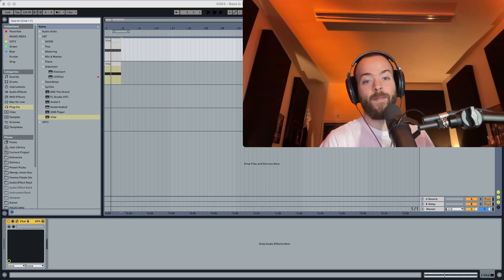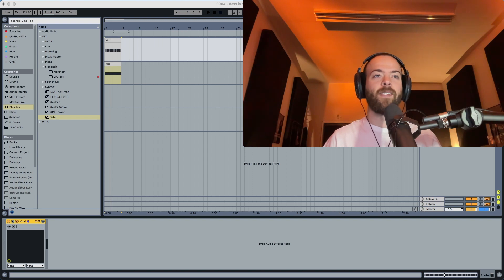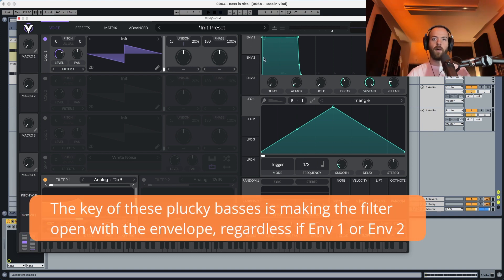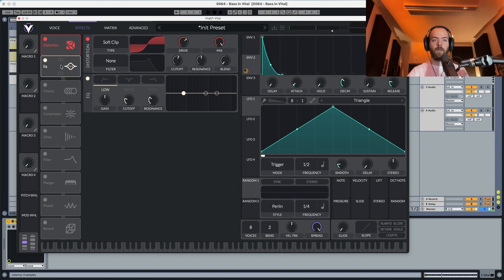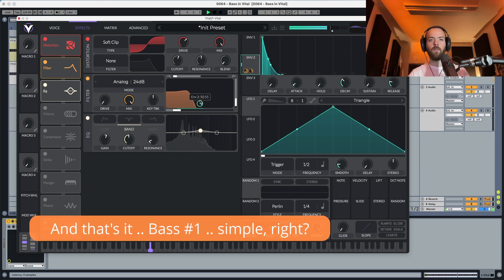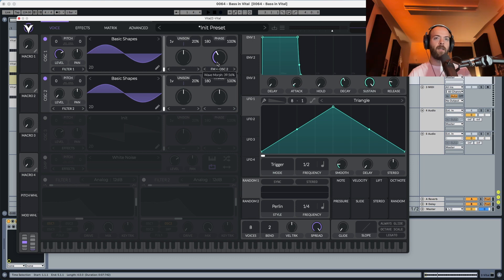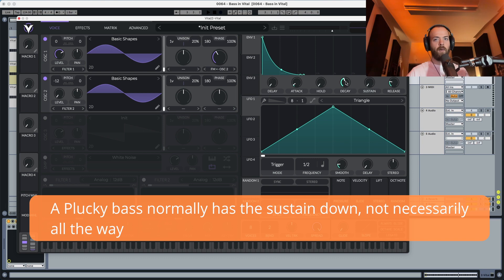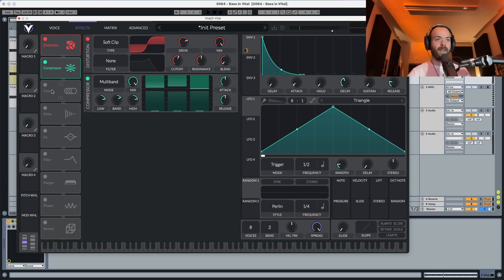Making 5 Plucky & Rolling BASSES in VITAL Like TINLICKER, ARTBAT and ANYMA (+preset)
Discover how you can make FIVE KINDS of Rhythmic and Rolling basses using VITAL that fit PERFECTLY with  Melodic Techno and Progressive House. You can also follow along with this tutorial and get the presets and the midi in the description below

Timestamps:
00:00:00 Introduction
00:00:49 MIDI Walkthrough
00:01:13 BASS #1 - Pluckson Bass
00:02:47 BASS #2 - Moody Bass
00:06:34 BASS #3 - Running & Rolling Bass
00:09:21 BASS #4 - Space Bass
00:13:09 BASS #5 - Acidity Bass
00:16:43 Final Sounds